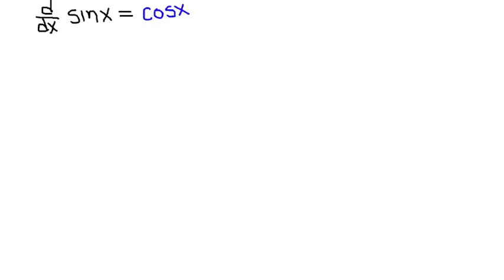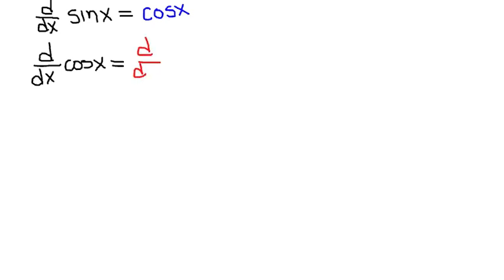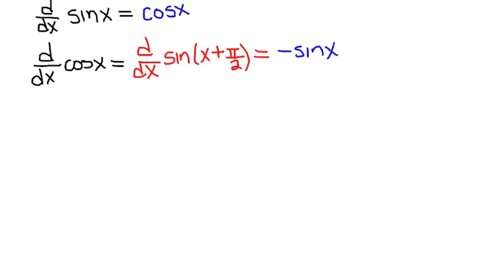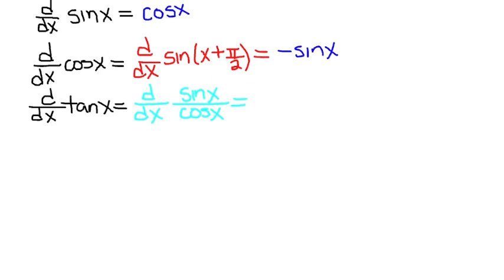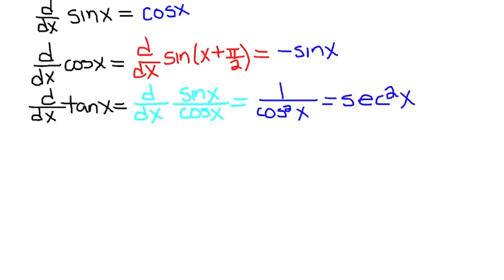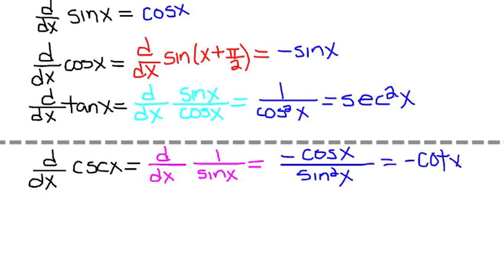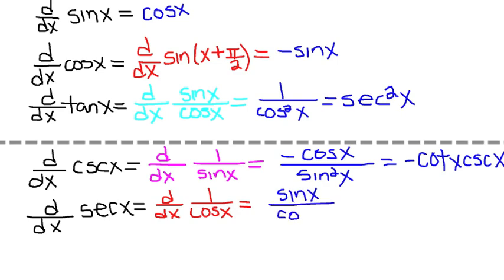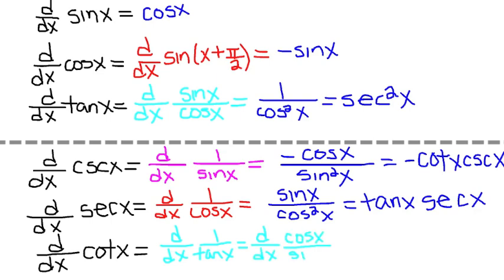Trigonometric Derivatives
A list of the derivatives of the 6 trigonometric functions